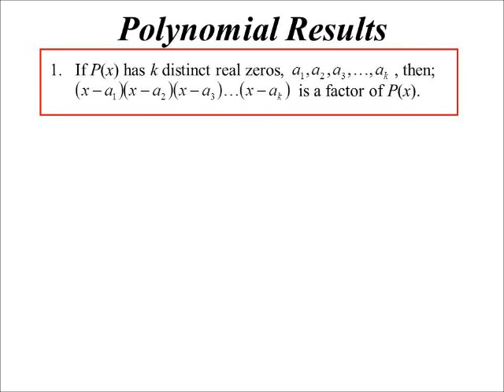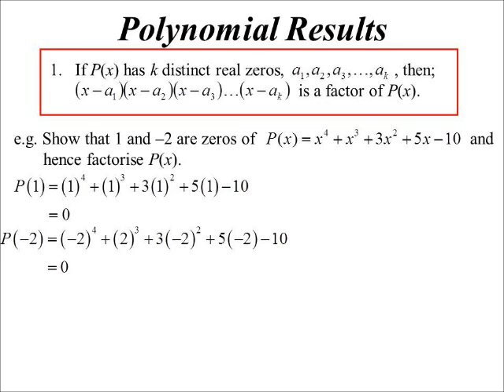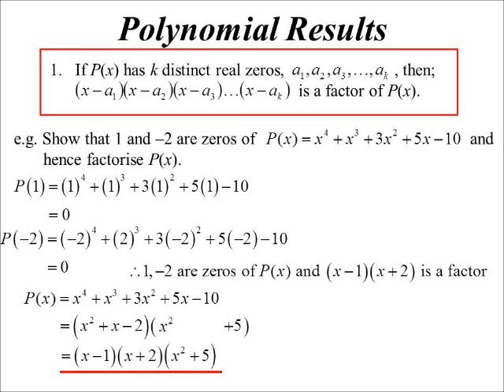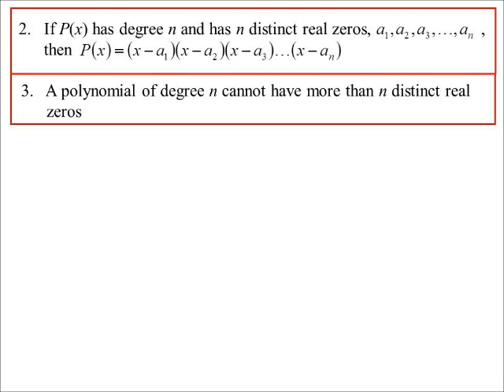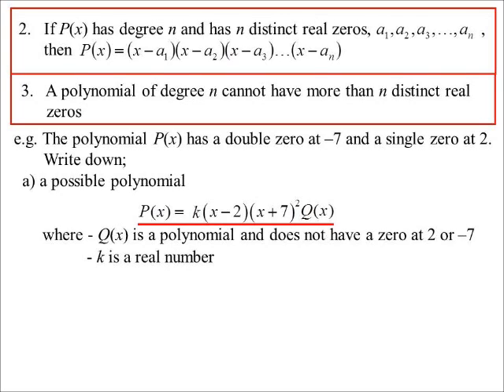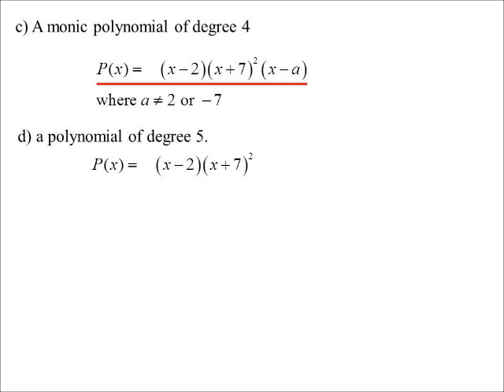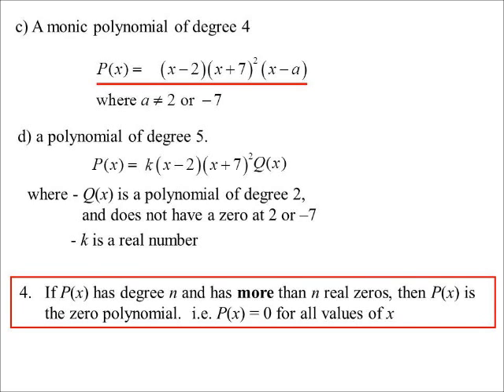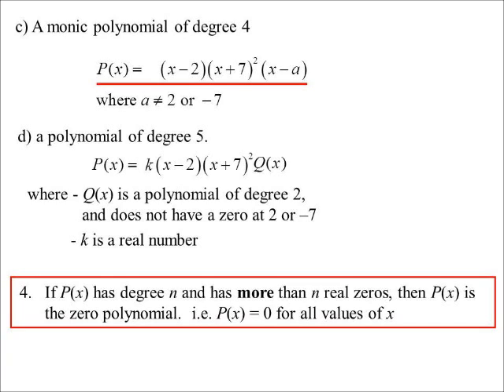11X1 T15 05 polynomial results 2017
Some basic facts about polynomials